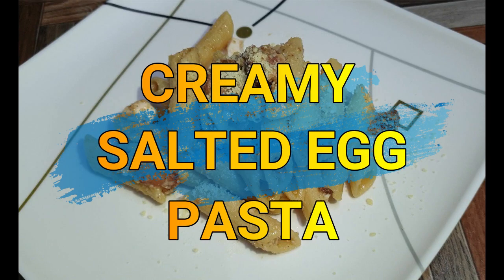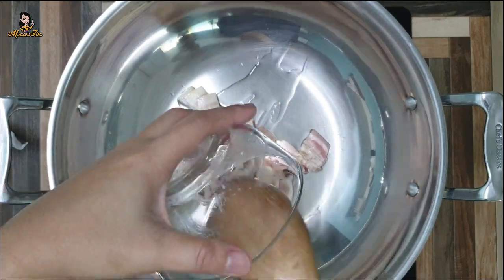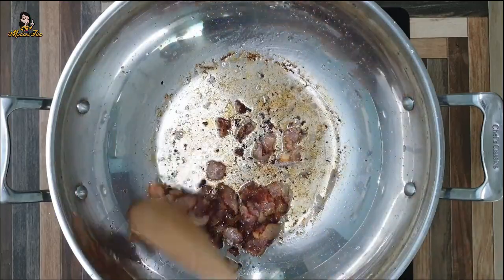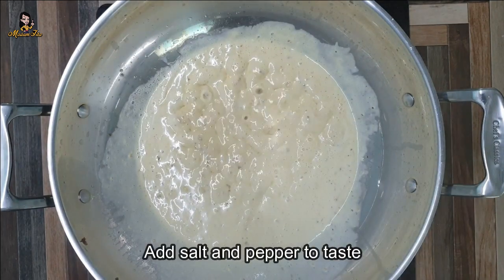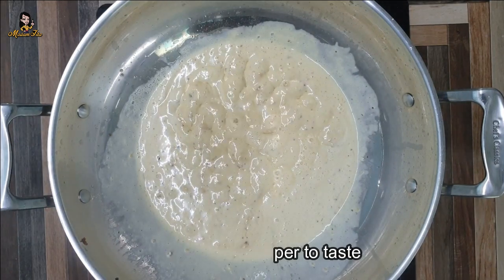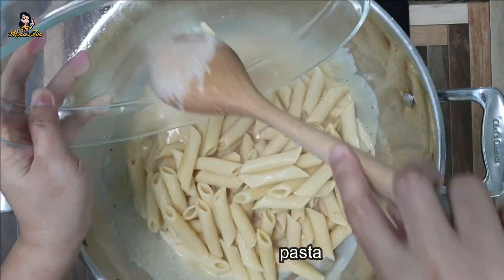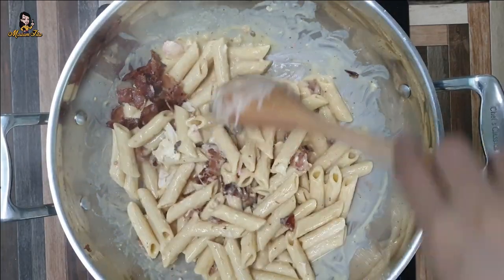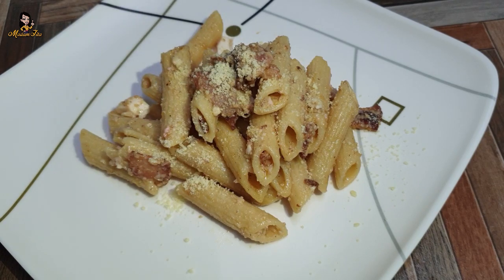Creamy Salted Egg Pasta || EASY TO FOLLOW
CREAMY SALTED EGG PASTA

First time to try this recipe and masarap po sya!  Try nyo din po baka magustuhan nyo din. 😋😋

TIP:  Use egg white according to taste po.  Check po baka masobrahan sa alat. :)